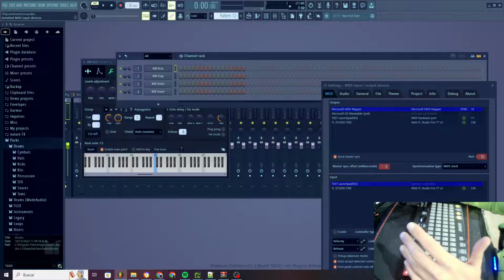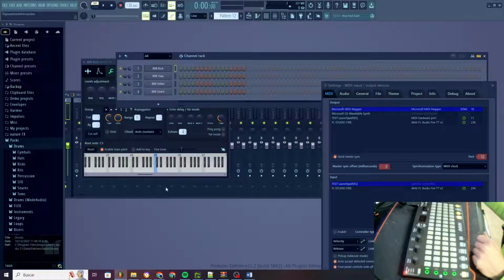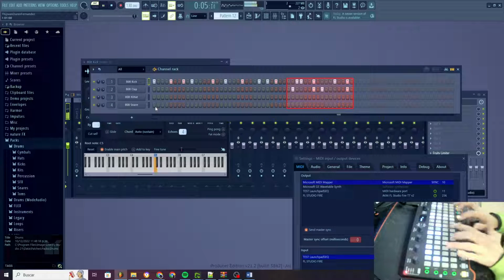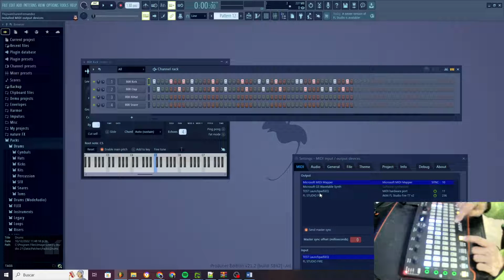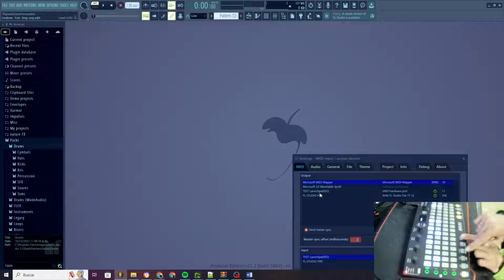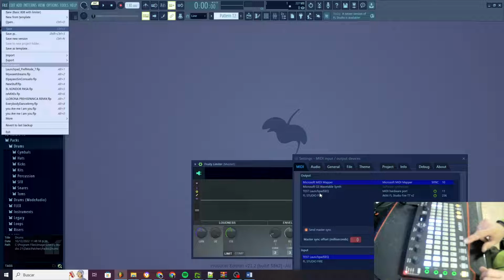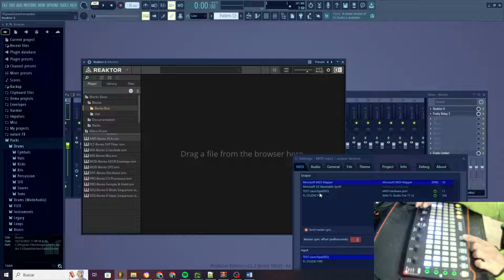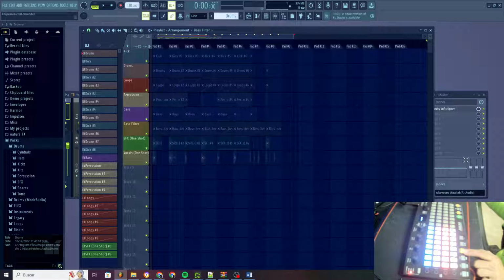Akai FIRE Script Version 2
What's New: Version 2 brings exciting features to elevate your workflow. The autofollow Step Sequencer mode, extending up to 512 bars, empowers you with unprecedented creative freedom. Additionally, the improved navigation of FL Studio allows you to seamlessly explore every corner of the UI, providing a more intuitive and efficient user experience.
 I FORGOT TO MENTION -- Now the NOTE MOD has pressure sensitivity on the pads!!

GET on FL Studio forums!